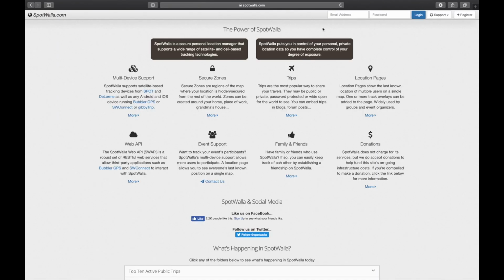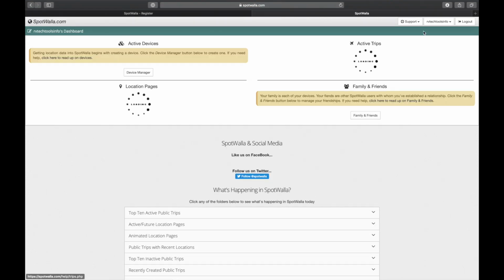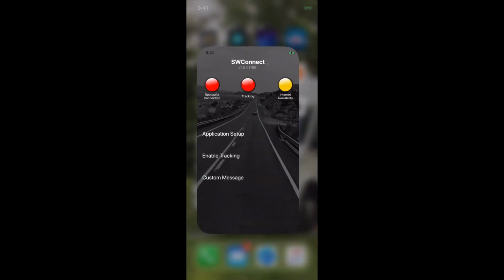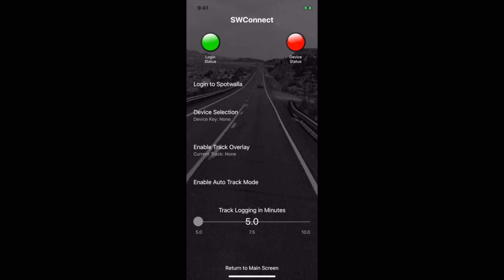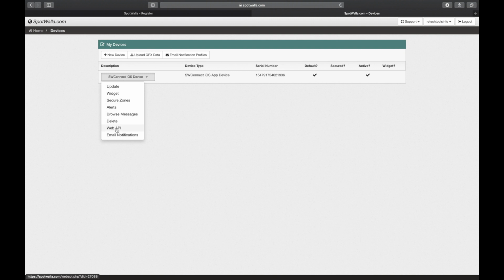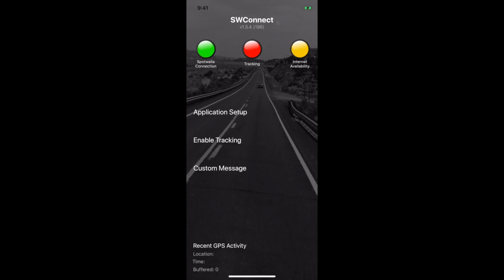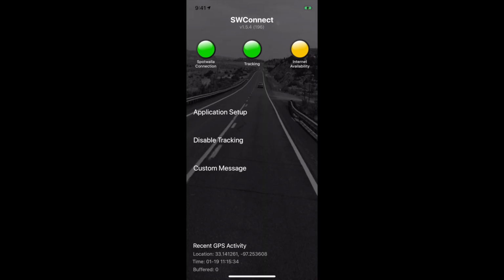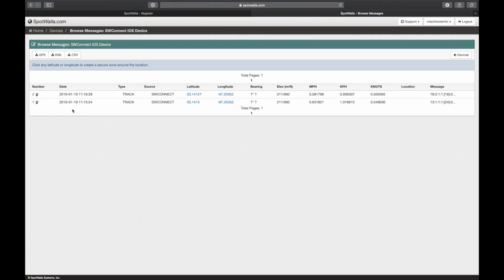Introduction to SWConnect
This video is an introduction to SWConnect and Spotwalla